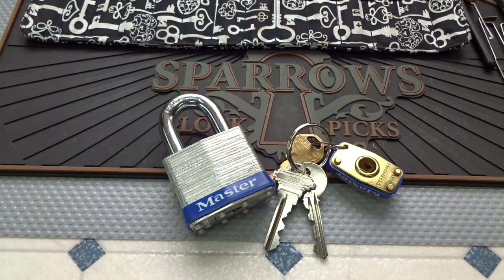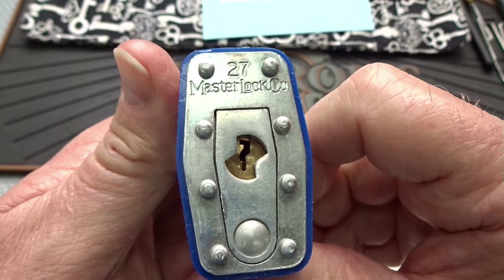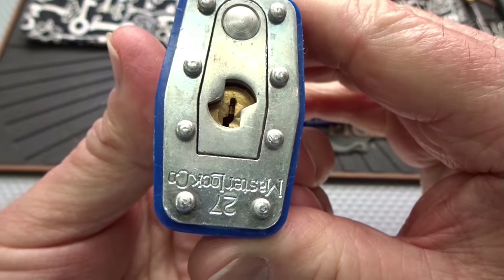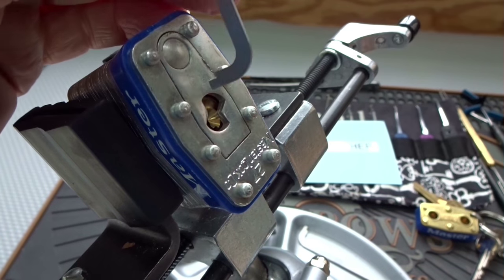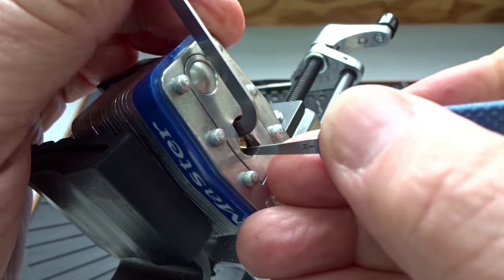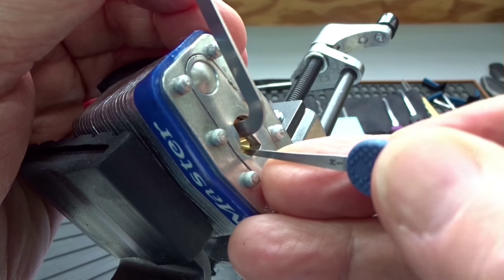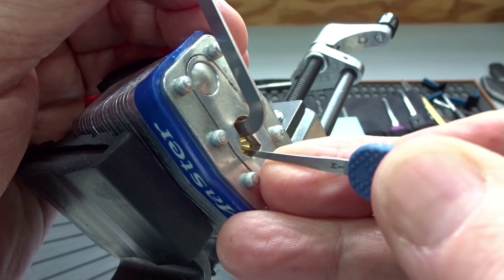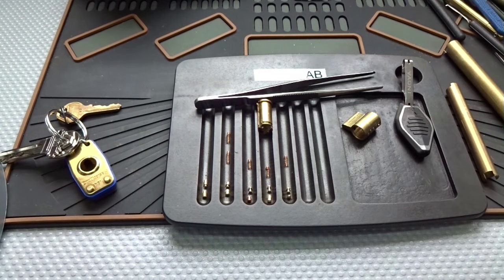(801) Challenge: AWESOME Master Lock 27 by TheLockButcher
TheLockButcher TOLD me he was going to pin up a challenge lock, and here we go.  He used a Master Lock 27 as the foundation and built solidly upon that!

Outro Music